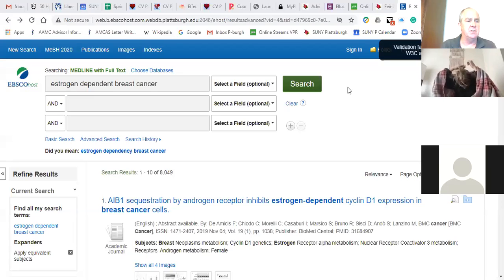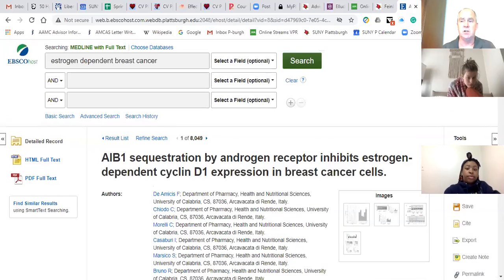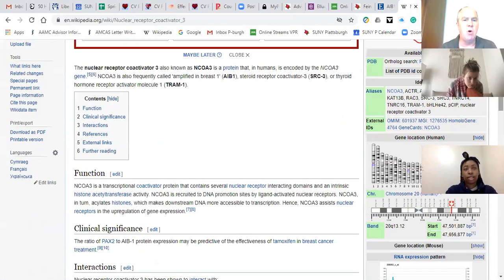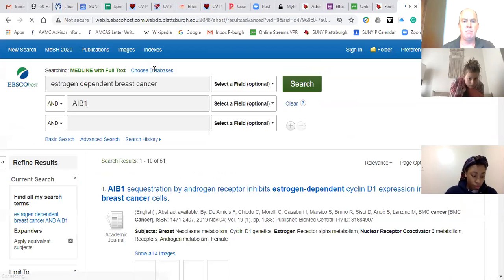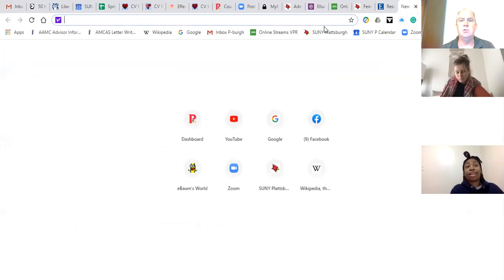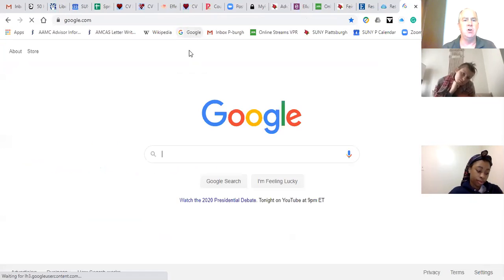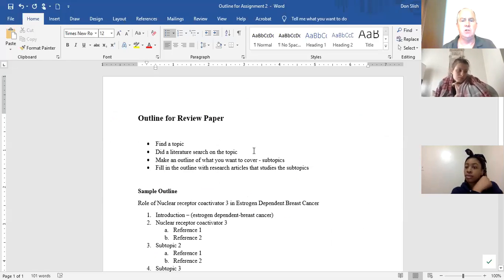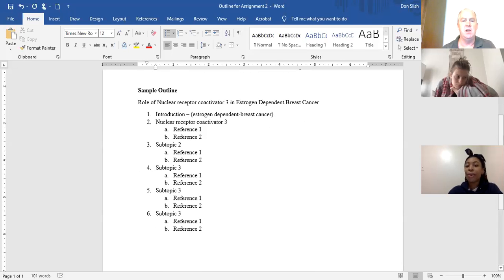BIO380 10 22